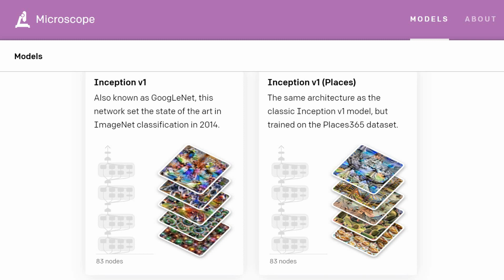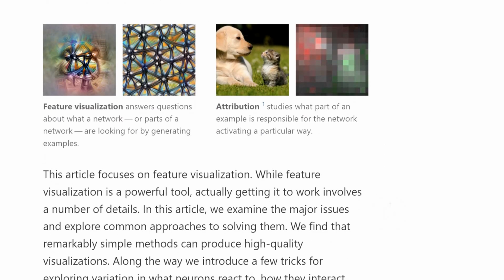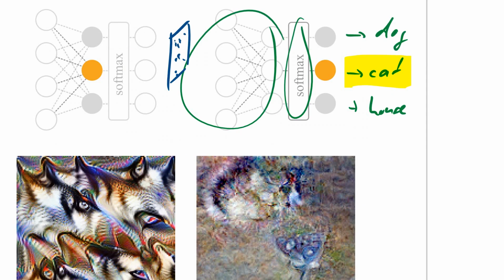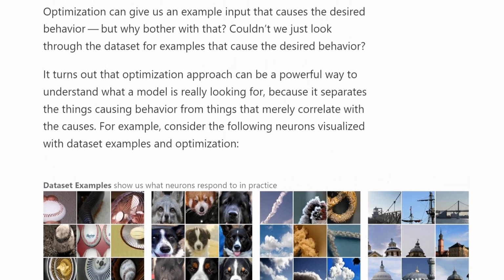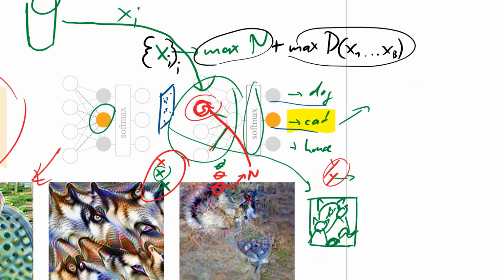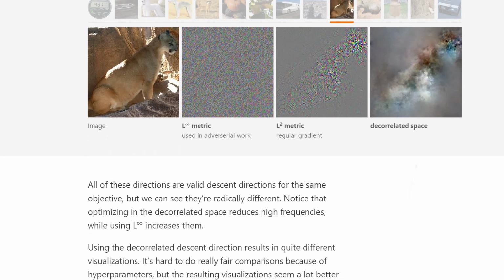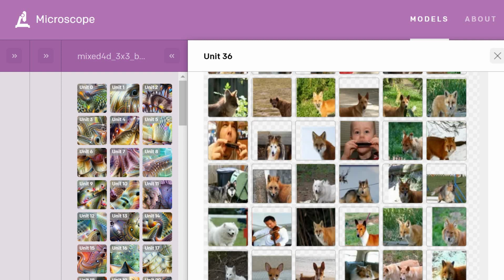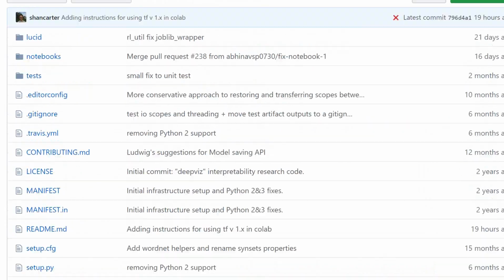Feature Visualization & The OpenAI microscope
A closer look at the OpenAI microscope, a database of visualizations of the inner workings of ImageNet classifiers, along with an explanation of how to obtain these visualizations.